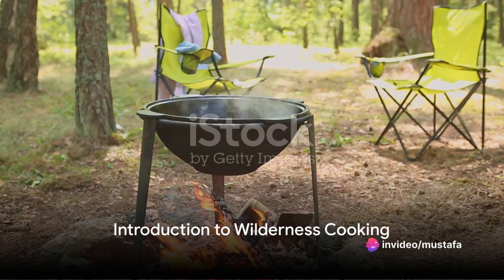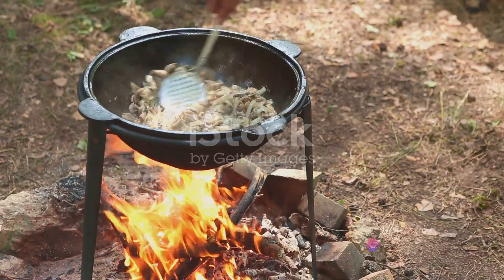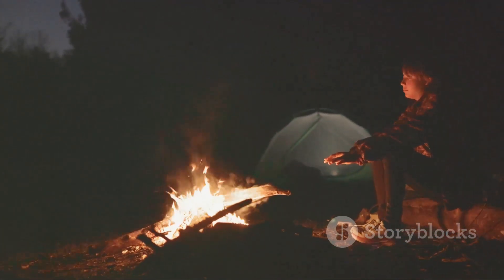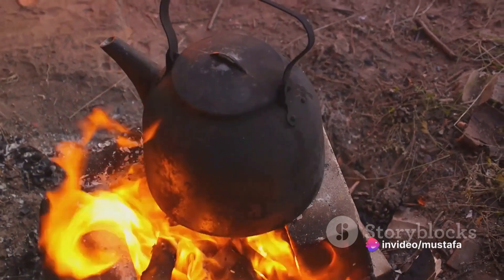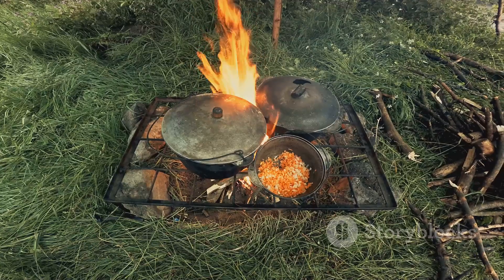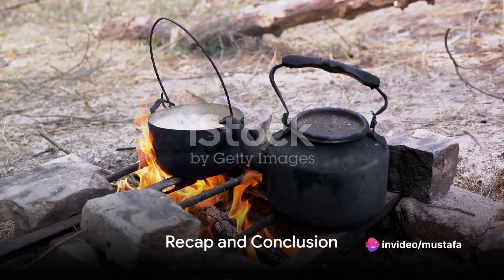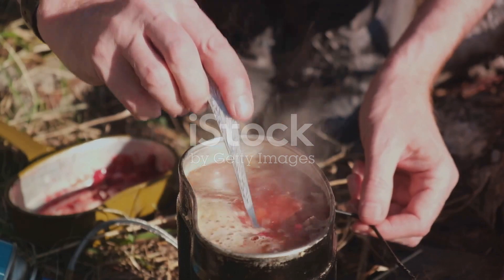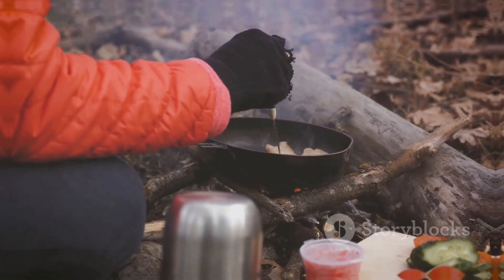outdoor cooking A Survival Guide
Title: "The Ultimate Guide to Outdoor Cooking: Unleash Your Culinary Skills in the Great Outdoors"
Description:
Discover the joys of outdoor cooking with our comprehensive video guide. Whether you're a seasoned grill aficionado or a cooking enthusiast looking to explore new horizons, this video is your gateway to unlocking the full potential of outdoor culinary adventures.

Join our expert hosts as they take you on a captivating journey, showcasing a diverse range of outdoor cooking techniques, tips, and recipes. From backyard barbecues to camping trips and picnics in the park, we provide you with the knowledge and inspiration to create delicious meals wherever your outdoor escapades take you.

In this video, we delve into the art of grilling, sharing insider secrets on achieving the perfect sear and imparting mouthwatering smoky flavors to your favorite cuts of meat and vegetables. Learn about different types of grills, from classic charcoal grills to versatile gas grills and innovative pellet grills, and discover which one suits your cooking style best.

But outdoor cooking is not limited to grilling alone. We also explore the world of open-fire cooking, campfire recipes, and Dutch oven magic. From sizzling stir-fries and juicy burgers to hearty stews and delectable desserts, we showcase a wide variety of recipes that will make your outdoor cooking adventures a gastronomic delight.

Our video goes beyond just practical tips and techniques. We celebrate the joy of gathering around the grill, sharing quality time with friends and family while indulging in delicious food. Discover helpful ideas for creating inviting outdoor cooking spaces, including tips on setting up a functional cooking station, choosing the right utensils, and creating an ambiance that enhances the overall experience.

With a focus on keywords such as outdoor cooking, grilling, open-fire cooking, campfire recipes, and Dutch oven, this video is designed to be both informative and search engine friendly. So, whether you're a seasoned grill master looking to up your game or a beginner eager to embark on outdoor culinary adventures, our video is your ultimate resource for mastering the art of outdoor cooking.
In this thrilling video, we dive deep into the fascinating world of wilderness cooking, showcasing incredible survival techniques and mouthwatering recipes that will leave you hungry for more. Join us as we venture into the wild and explore the art of creating delicious meals from scratch, using only the resources available in nature.

Throughout this captivating adventure, we will demonstrate essential skills like fire-building, foraging, and improvising cooking tools. Watch closely as we prepare delectable dishes, ranging from simple campfire classics to gourmet dishes cooked over an open flame. Our expert tips and tricks will help you master the art of wilderness cooking, whether you're a seasoned outdoors enthusiast or a curious beginner.

Be prepared to be amazed by the beautiful landscapes and pristine wilderness as we embark on this culinary journey. Join the conversation in the comments below and let us know your favorite wilderness cooking recipes or share your own survival stories.

If you're passionate about food, adventure, and the great outdoors, this video is a must-watch! Let's embark on this mouthwatering adventure together.

OUTLINE:

00:00:00 Introduction to Wilderness Cooking
00:00:16 Safety and Preparation
00:00:29 Cooking Over an Open Fire
00:00:47 Food Preparation and Cooking Techniques
00:01:17 Fire Management and Meal Enjoyment
00:01:41 Recap and Conclusion